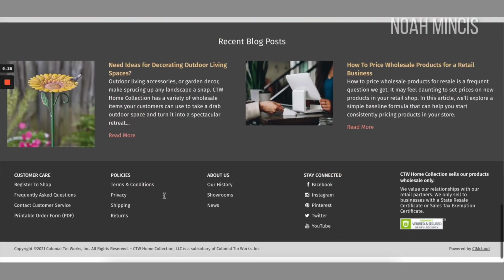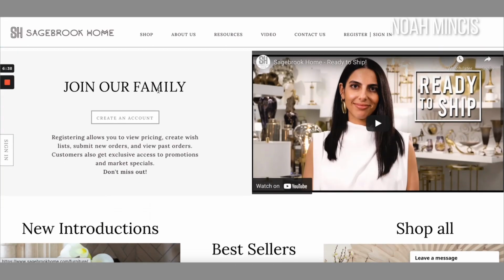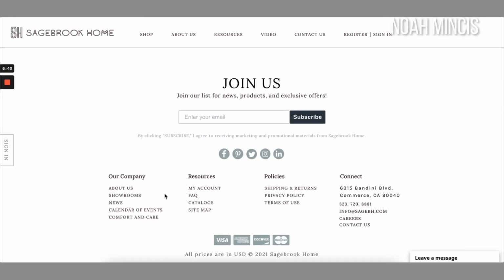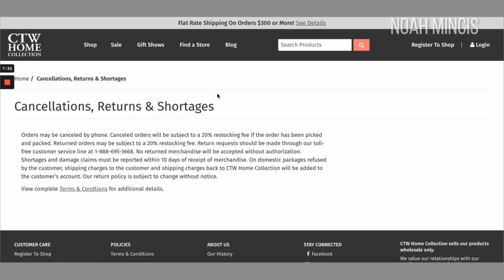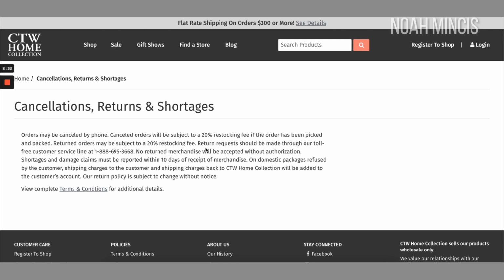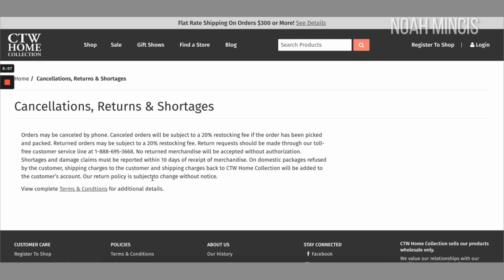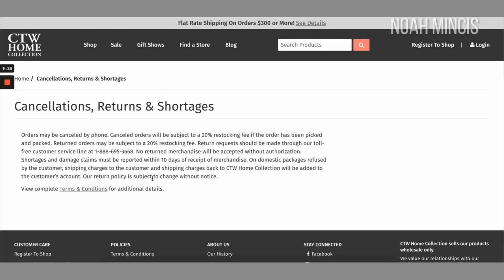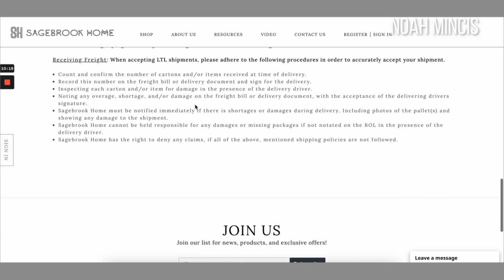Dropshipping Returns: How To Handle Returns and Refunds For Dropshipping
How To Deal With Returns For Wholesale Dropshipping On Amazon and Walmart

Let's be honest, returns suck. This is the least exciting aspect of running a dropshipping business. That's why in this video, I go over how to deal returns when running a dropshipping business.

1: Return policies depend on your supplier so it's important to make sure they have favorable terms.
You want to look for information about restocking fees, return window, and if they will replace damaged items. Not every supplier will accept returns.

2: After confirming your supplier's return policies you can decide if they will work in your business. If they do, then set up your business to work around you suppliers terms. This could mean adding their address to your sales channels or having customers ship items back to them.

3: Returns also depend on the platform the sale is happening on.
Tailor your strategy for that specific marketplace like Amazon, eBay, or Walmart.